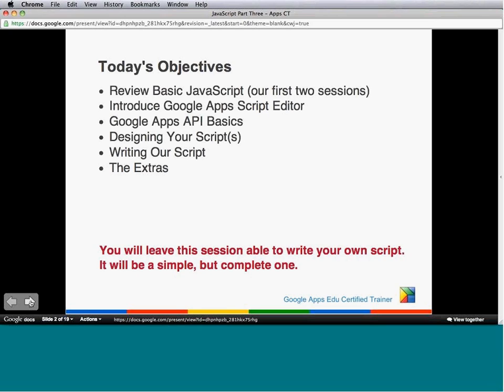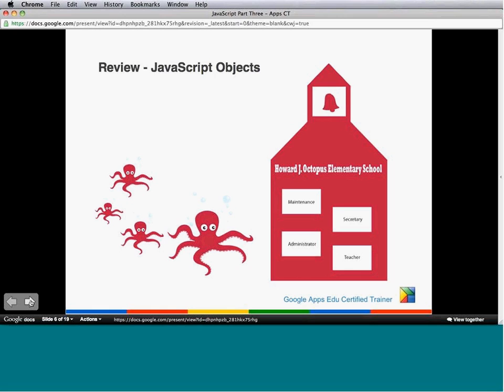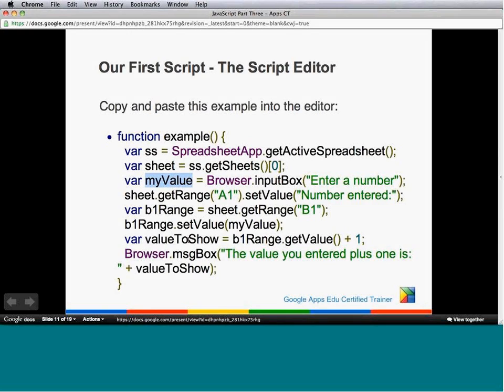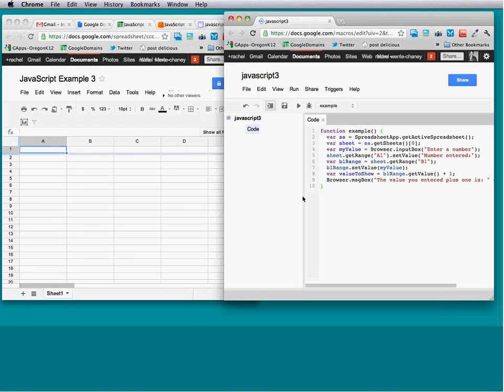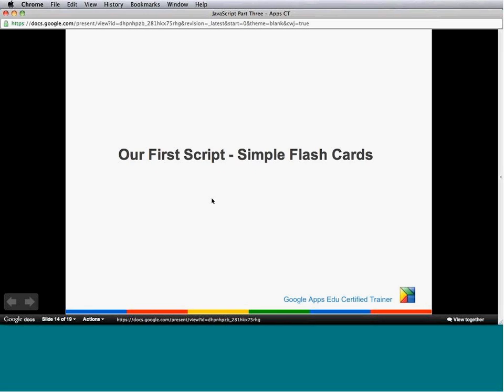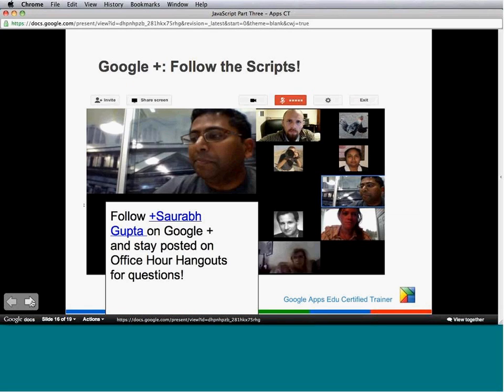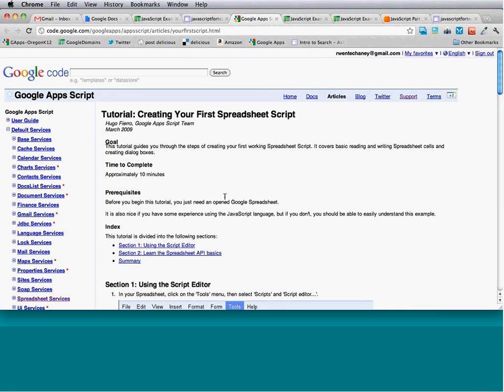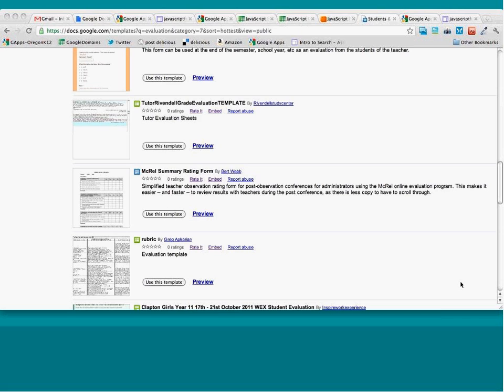Javascript for Teachers part 3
Lead by Rachel Wente-Chaney and Wendy Gorton, Google Apps for Education Certified Trainers

Join Wendy Gorton and Rachel Wente-Chaney for the final installment in this three-part series. In Parts One and Two, they introduced JavaScript and modified an existing script, Simple Mail Merge. In this session, they will walk through writing a script from scratch. Highlights will include the Google Apps Script API, the Script Editor, Triggers, and Debugging.